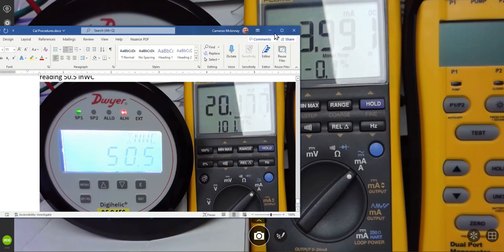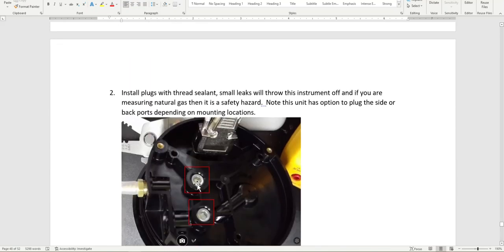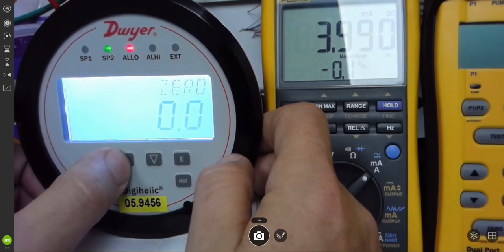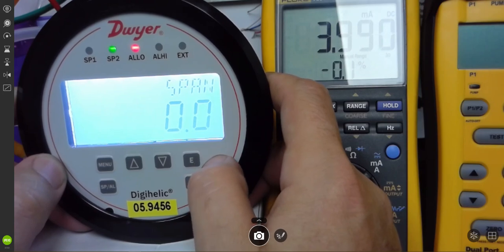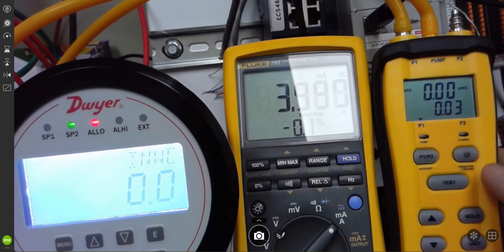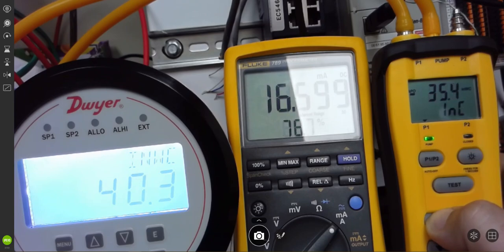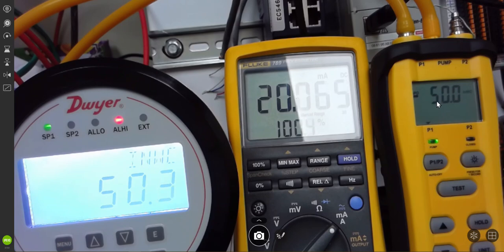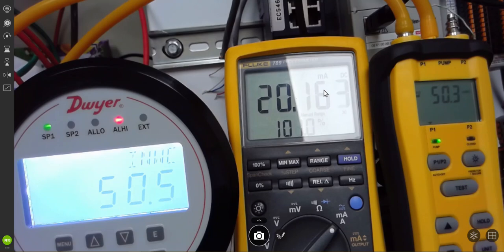Dwyer Digital Magnehelic DHC-011-NIST testing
Testing and calibration of a digital magnehelic gauge.